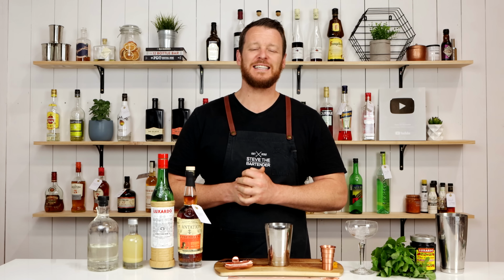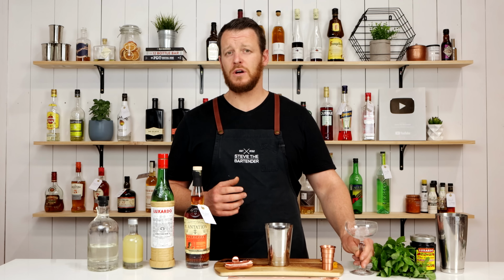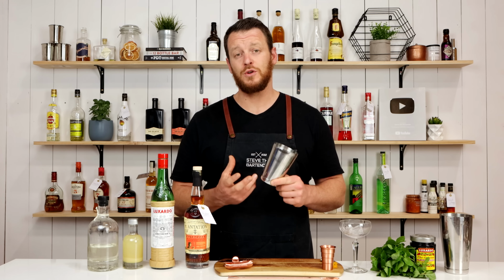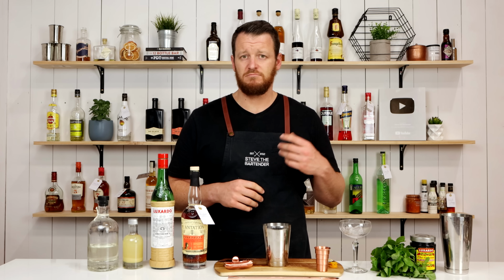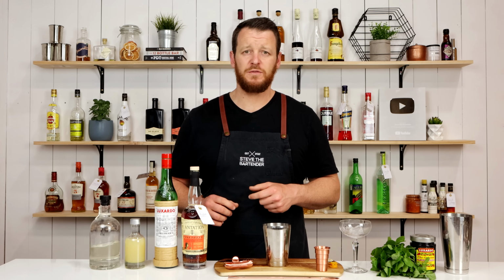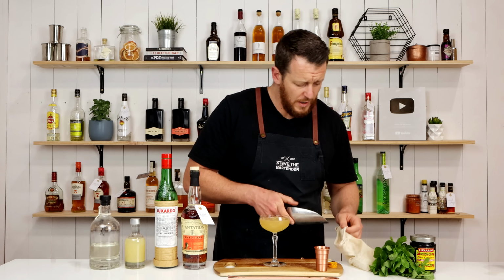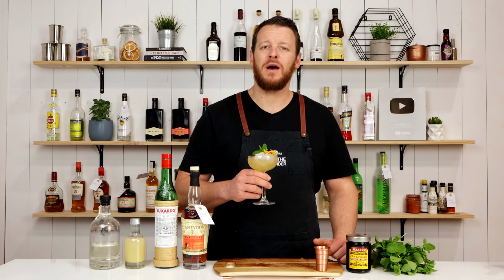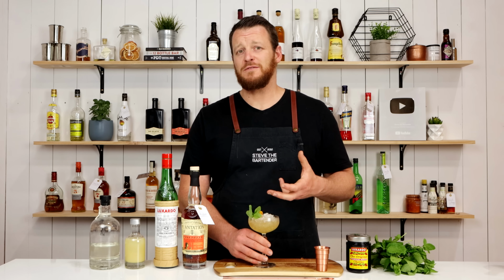PINEAPPLE RUM DAIQUIRI - Plantation Rum + Maraschino!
The original recipe from Houston's Tongue-Cut Sparrow seem's to be more focussed on presentation - the drink recipe calls to be served over crushed ice and adorned with fresh fruit. Whilst I agree with bartender Bobby Heugel's mixes of pineapple-infused rum and maraschino liqueur for a daiquiri variation, I'd recommend serving it straight up.

INGREDIENTS
- 45mL Plantation Pineapple Rum (1.5 oz)
- 7.5mL Maraschino Liqueur (0.25 oz)
- 15mL Fresh Lime Juice (0.5 oz)
- 7.5mL 1:1 Simple Syrup (0.25 oz)

METHOD
1. Combine all the ingredients into your cocktail shaker
2. Shake with ice
3. Strain into a chilled cocktail glass
4. Garnish with a lime wedge, orange twist and/or pineapple spear